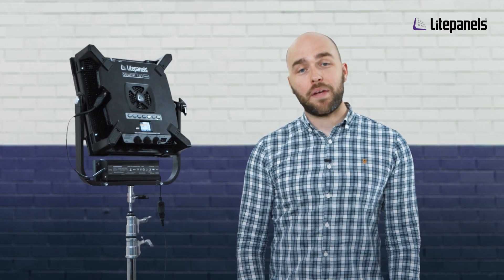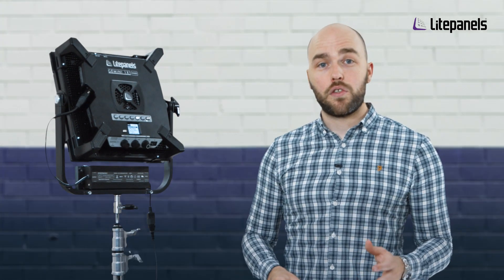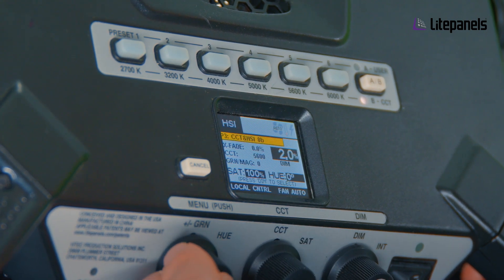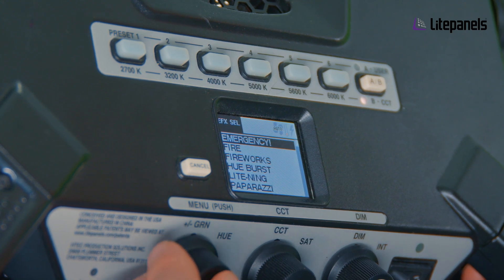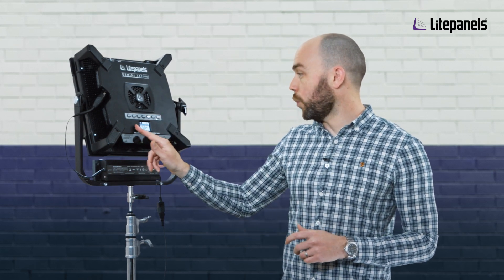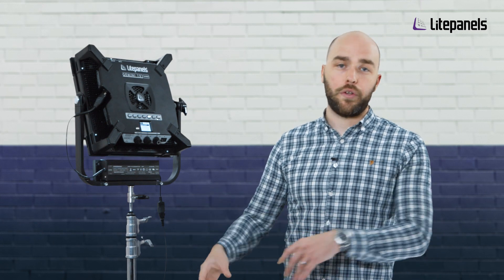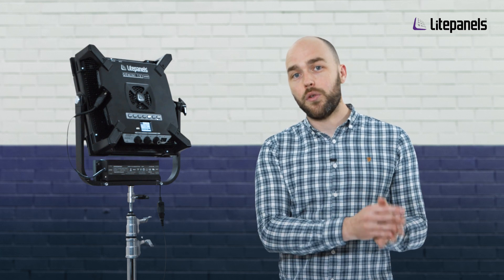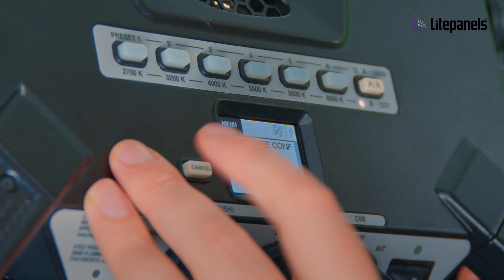GEMINI Firmware Update E1/E2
New control updates for Gemini 1x1 and Gemini 2x1 panels are available now.

Download the latest firmware for free from Litepanels.com to benefit from:

▪️ New menu structure - simpler navigation and easier reference
▪️ Color blend in manual mode - blend CCT + HSI and CCT + RGBW without a DMX console
▪️ Lock-out mode - avoid accidents by locking controls once set
▪️ DMX hold options - select action if DMX is disconnected: hold fixture settings, dim to off, or turn off
▪️ Blackout button upgrade - action immediate blackout faster